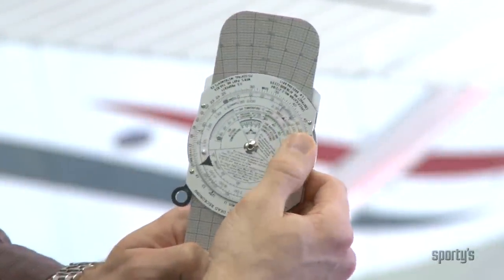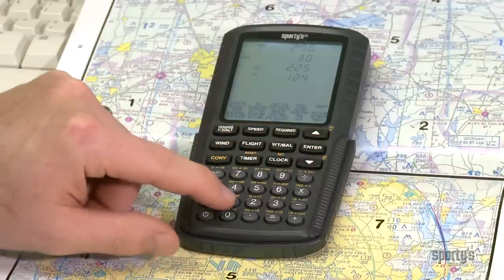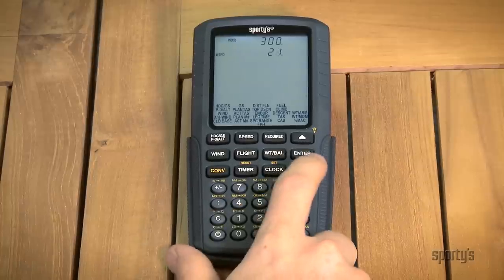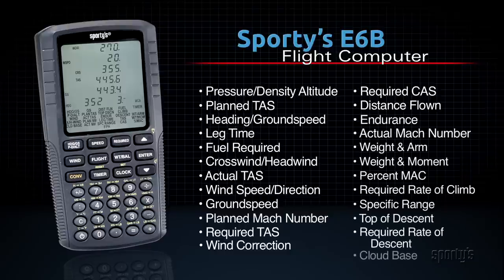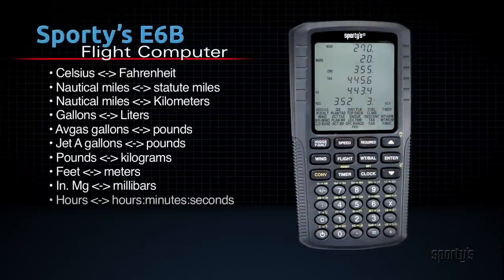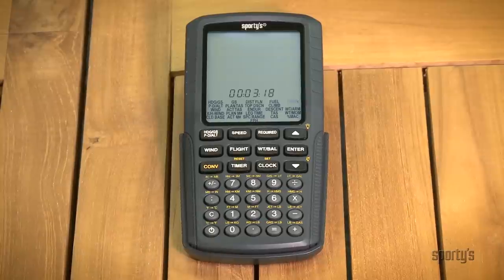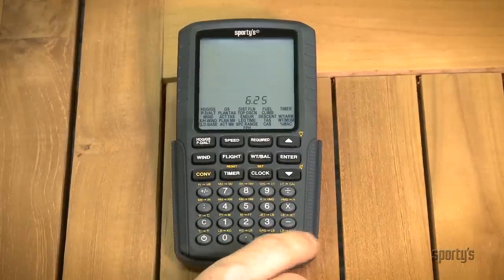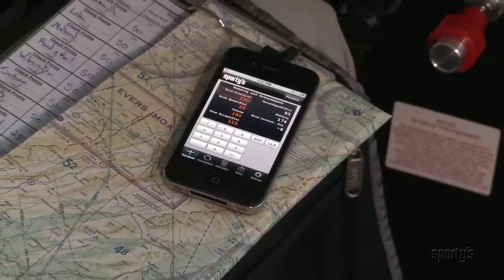E6B Flight Computer from Sporty's Pilot Shop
for more information or to order

Upgraded design with backlit screen and new features.

Over 240,000 pilots have trusted Sporty's Electronic E6Bs over the years for fast flight planning and accurate FAA test calculations. Our new Electronic E6B has all the easy-to-use features of the original, but adds a new, more rugged design and additional features. Its pilot-friendly design makes quick work of any navigational, weight and balance, or fuel problem, and it also performs conventional arithmetic calculations. It's invaluable for students and experienced pilots alike. You will never need another aviation computer.

New Features:
• Backlit screen for night operations in the cockpit
• Built-in storage case protects the screen when not in use
• Larger keypad for easier operation in turbulence
• Rubber feet keep the E6B from moving when in use
• New cloud base function